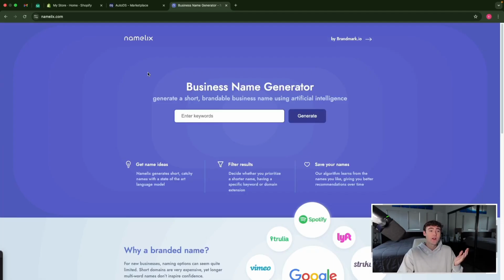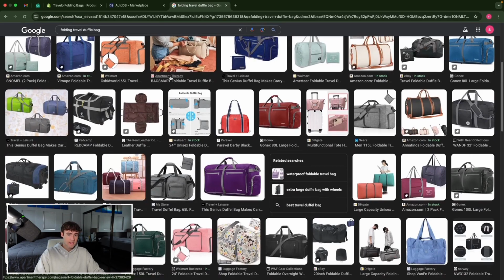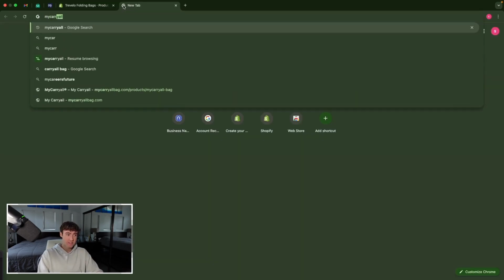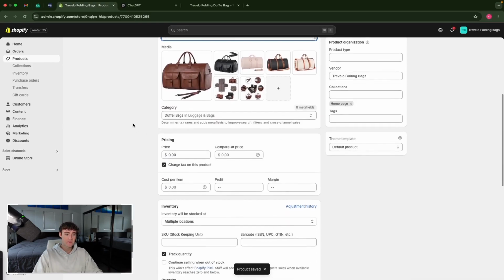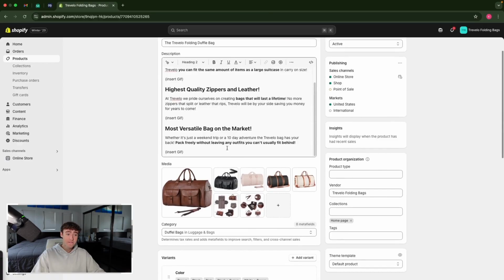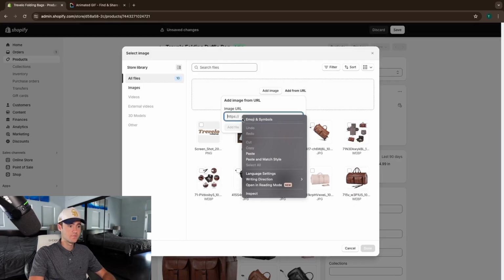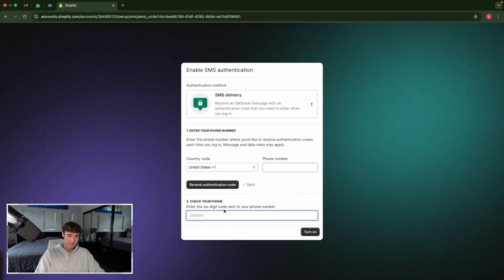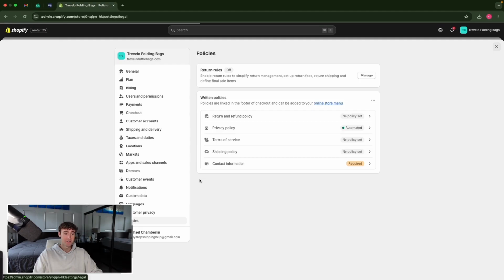Estude Dropshipping Curso Gratuito 8